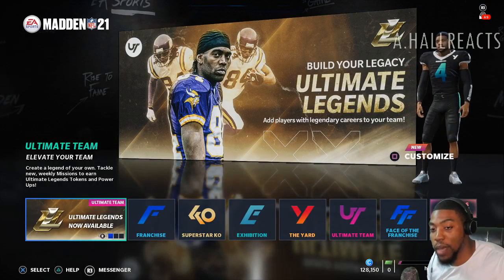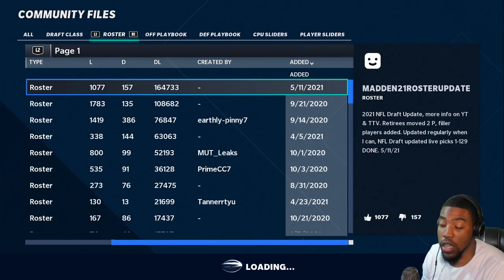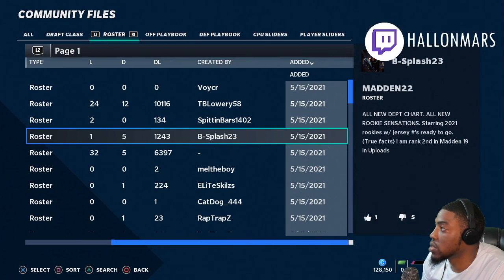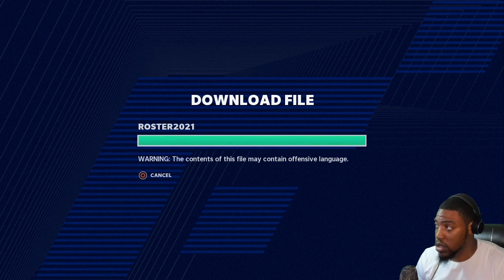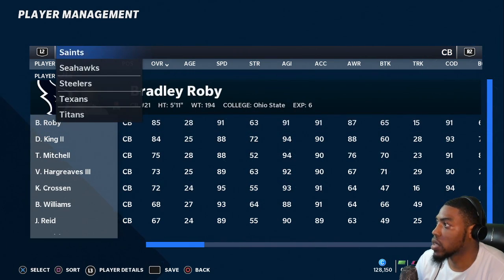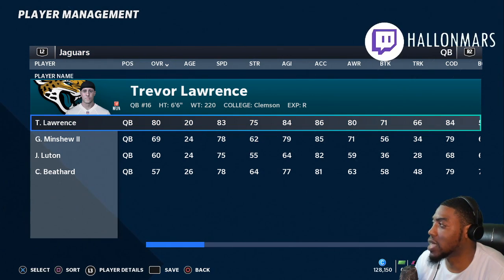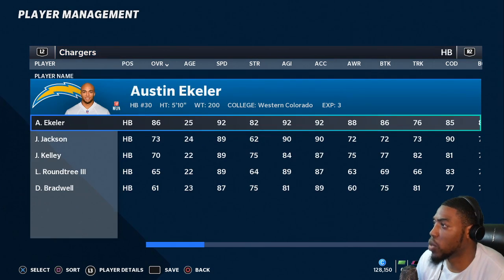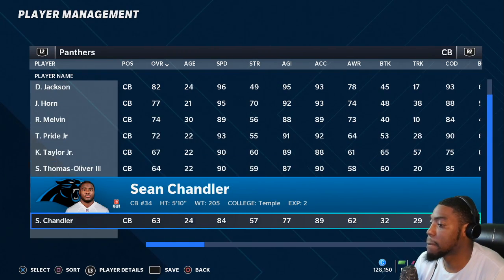How To Use Updated Rosters In Madden 21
VOTD 5/15
"Blessed are the poor in spirit: for their's is the kingdom of heaven."